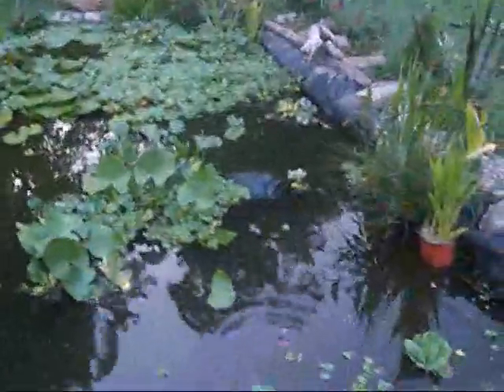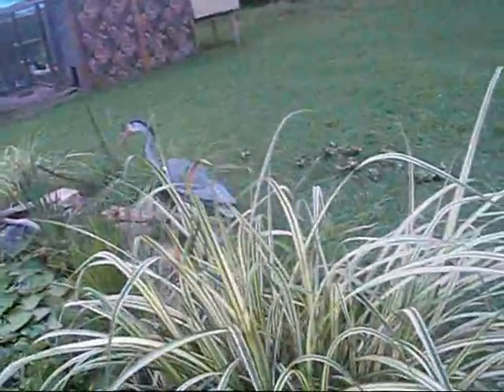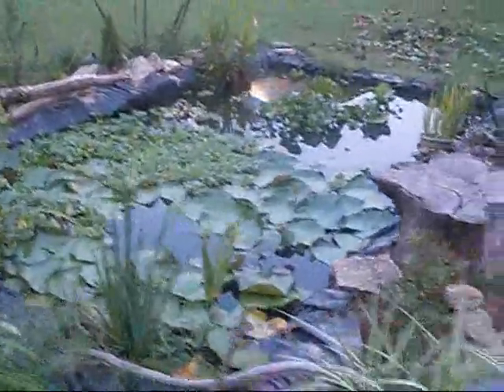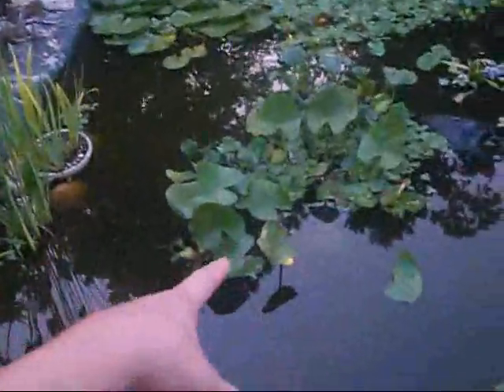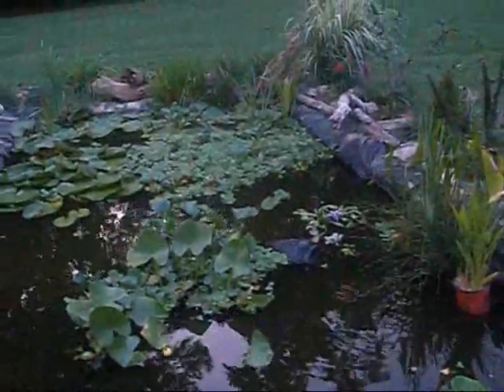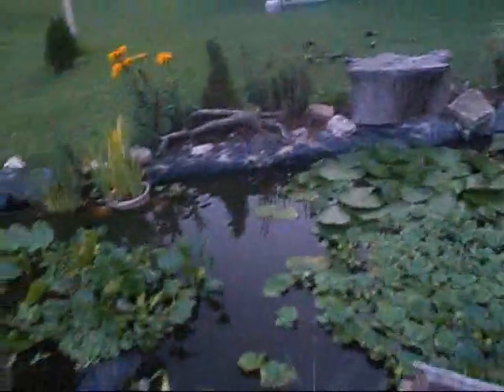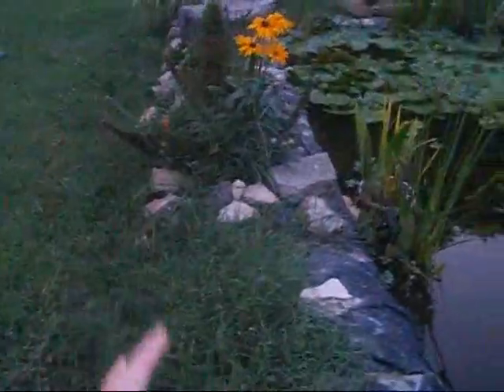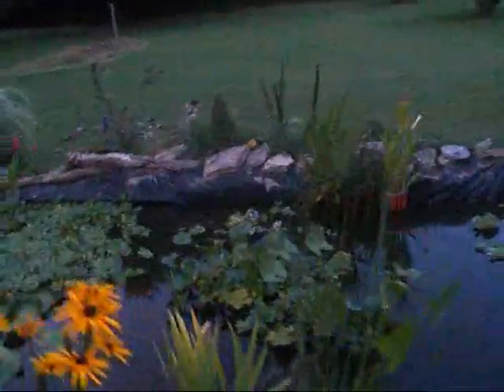Pond Update Water Hyacinth Water Lettuce PLANTS REMOVED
So guys the pond basically had to many floating plants such as duckweed, which always is eaten before it accumulates, dwarf water lettuce which is eaten by the bigger assorted koi and butterfly koi the pond had too many water lettuce and water hyacinth also. So i removed a lot of plants i am expecting to get a nitrate spike maybe even nitrite a little since i removed hundreds of plants from the pond.  The pond will probably also get another big algae bloom since most of the water is vulnerable to the sunlight